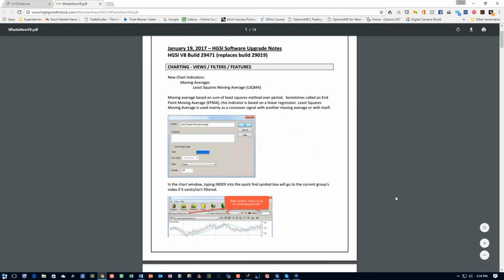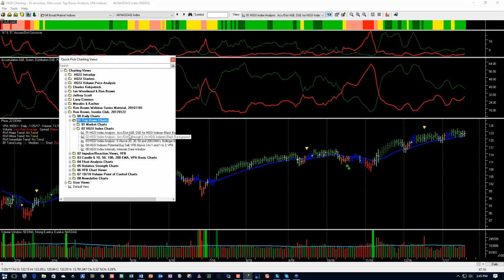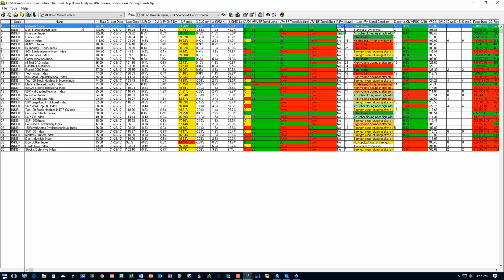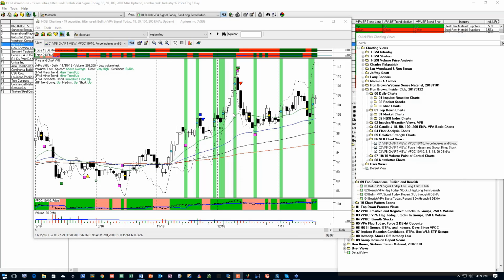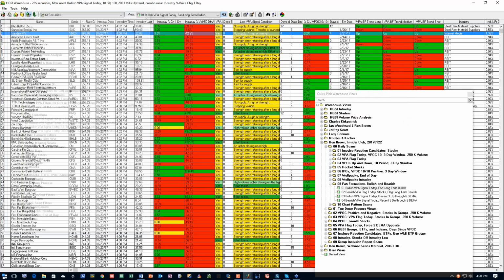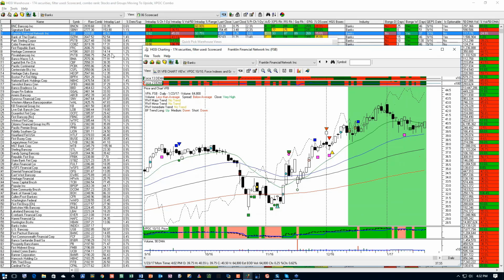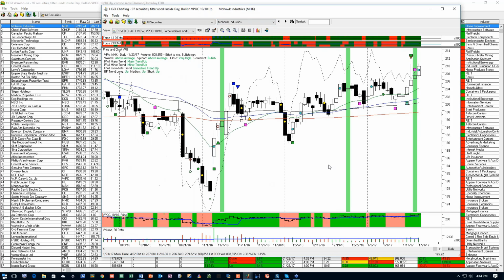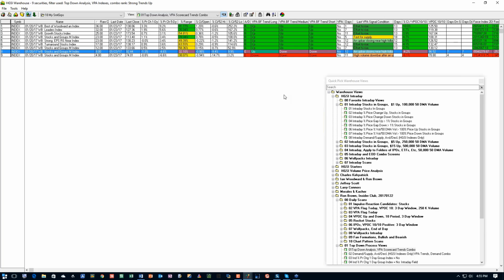Ron Brown Investing Insider Club Webinar - 170123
“We never take a trade without defining our risk before we enter a trade” --- Ron Brown

I will be demonstrating my new HGSI Warehouse Views, Filters, Combo Rankings, and Chart Views that I have created for Insider Club members. The Insider Webinar is open to everyone, but only Insider Club members have access to my files.

The new files include the EMA fan formation, chart pattern scans, and charts with an emphasis on associating volume with VPA flags.